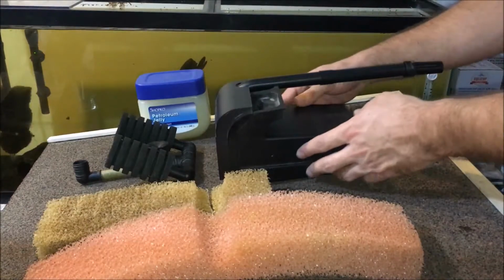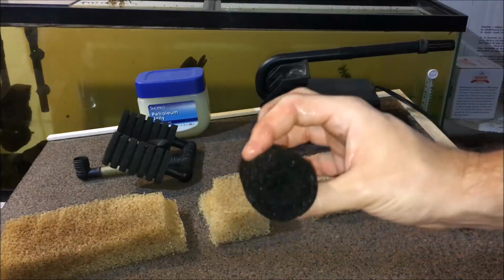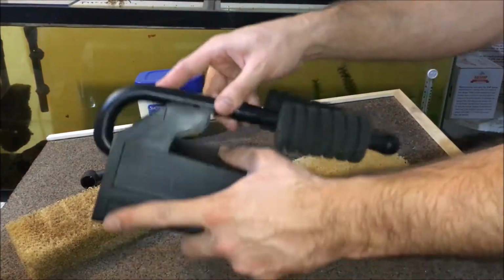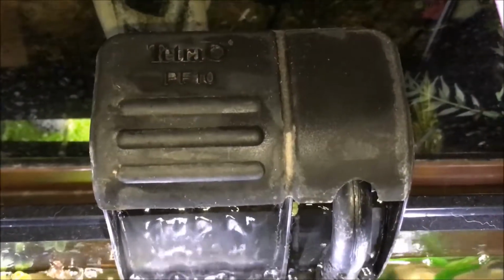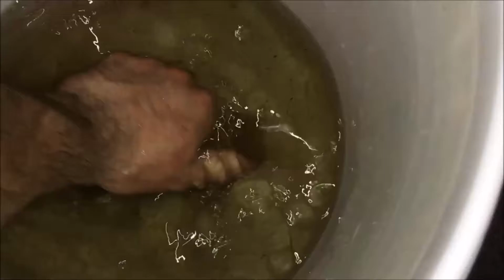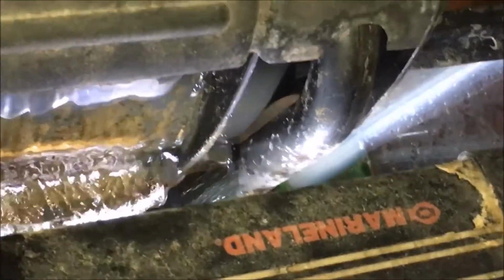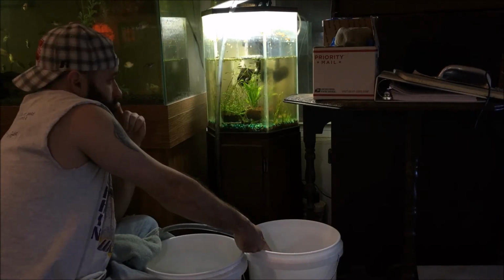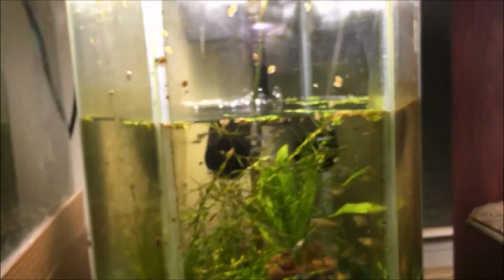DIY Filter Modification (Fry safe)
This is my favorite way to filter my tanks!